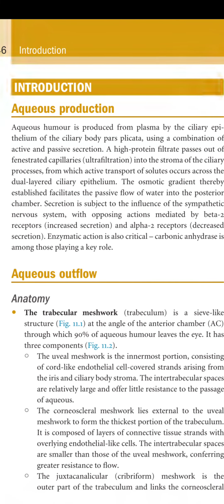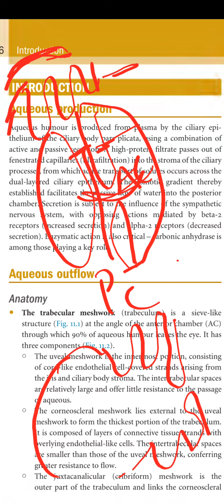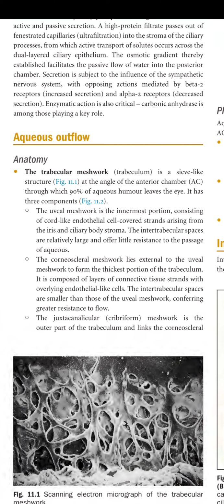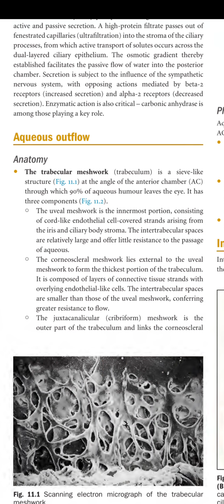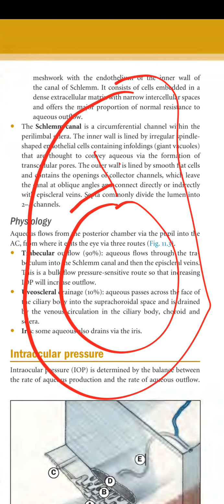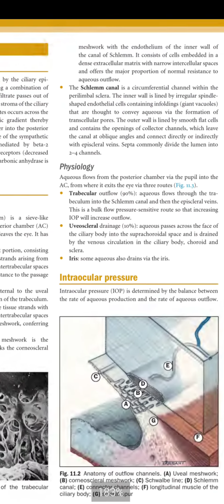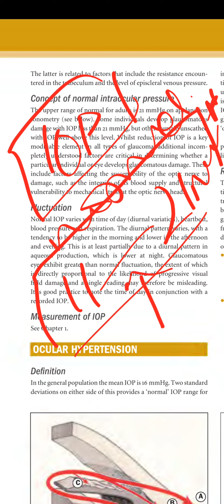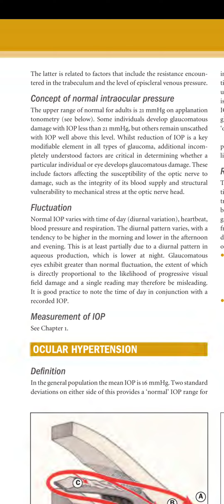kanski lecture series -Chapter 11 Glaucoma part 1